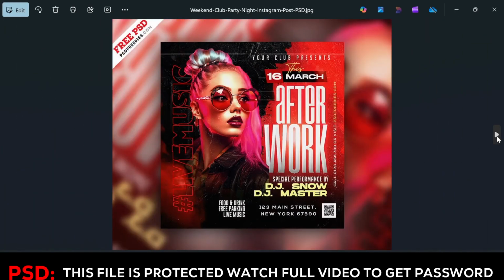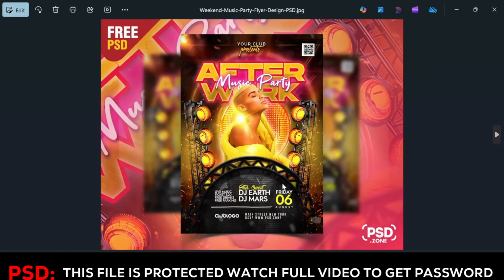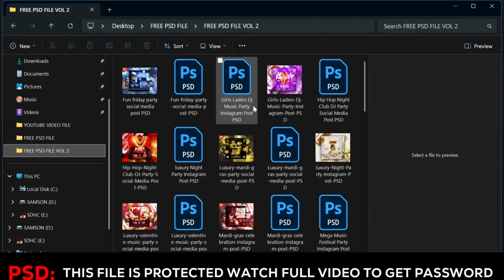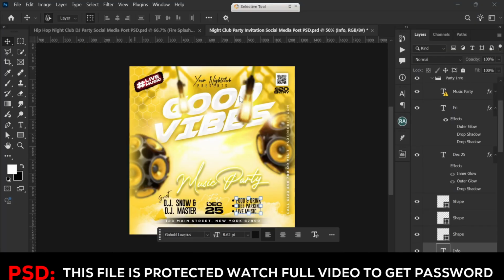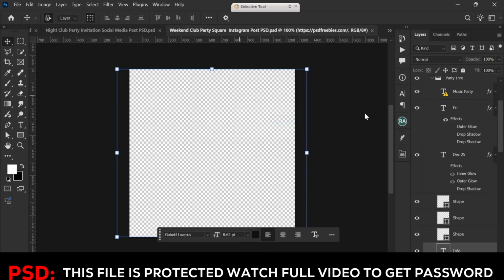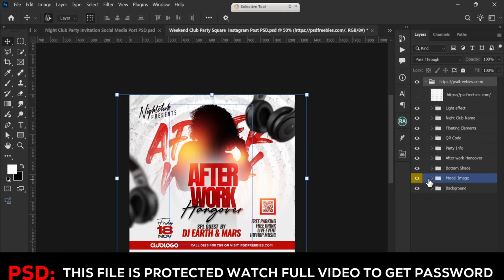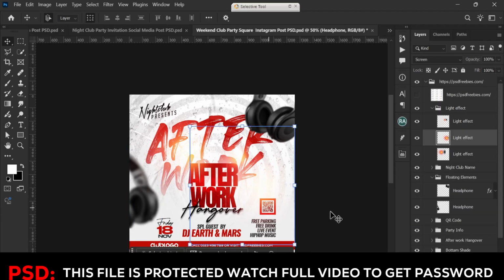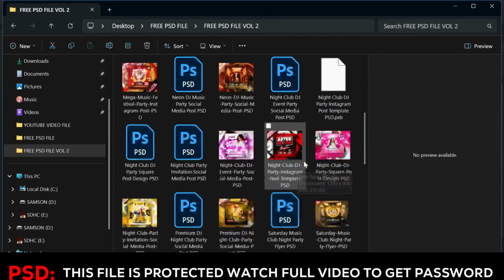Free Psd Flyer Templates Vol 2 🔥 Club & Party Designs | Photoshop Tutorial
Download and customize premium club and party flyer PSD templates in this step-by-step Photoshop tutorial. Perfect for DJs, nightlife events, concerts, and party promotions.
Watch till the end to get the PSD file password and start editing like a pro.

You’ll learn:
• How to edit PSD flyer templates
• Color grading & lighting effects
• Text styling for party flyers
• Professional layout tips

🎁 Free PSD included
🎨 Beginner friendly
⚡ High-quality party flyer designs

graphic design tutorial, photoshop for beginners, photoshop step by step, how to design flyer, professional flyer design, social media flyer design